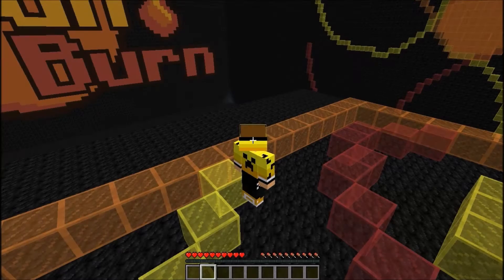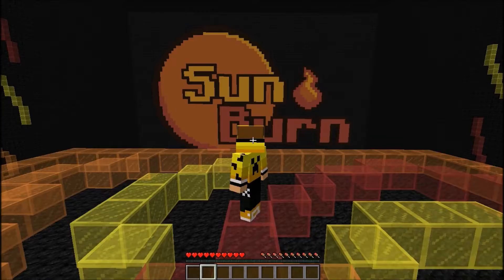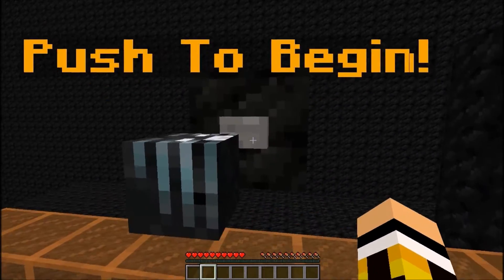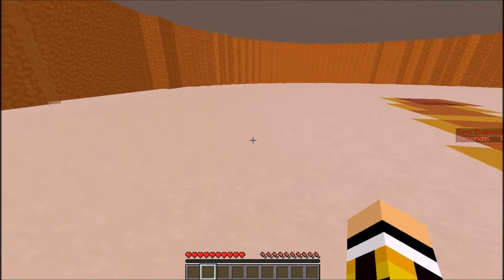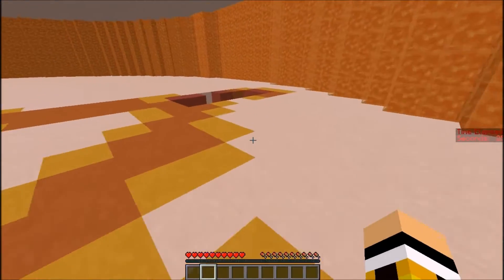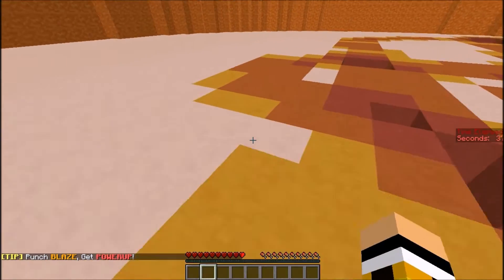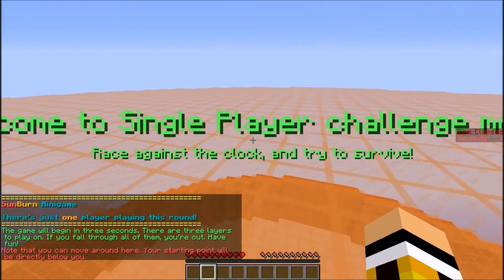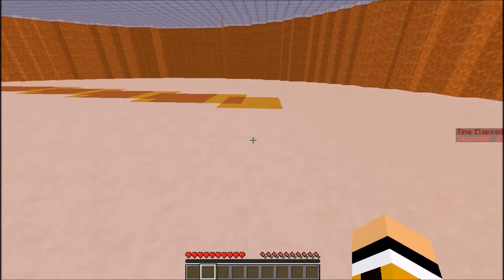Minecraft Mini Games - Sun Burn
This is one of the many mini games I will be playing on Minecraft, I also plan on playing many other games.

MORE PAGES TO COME SOON ;)